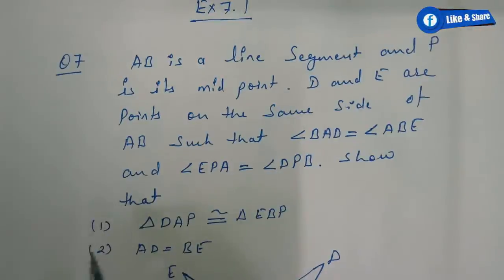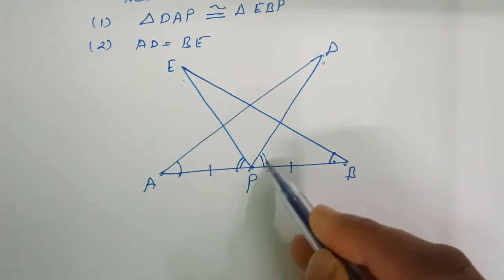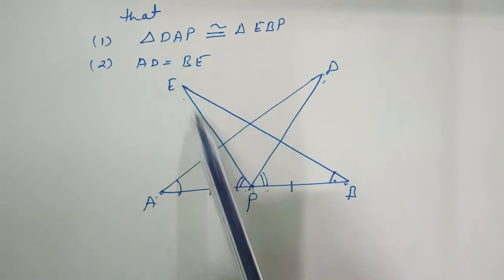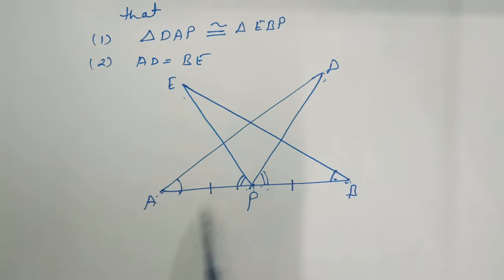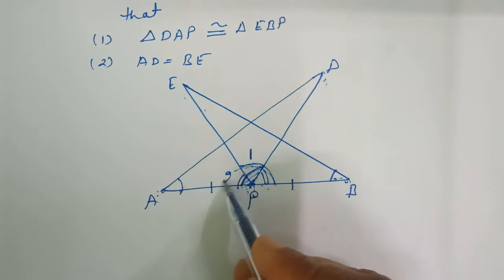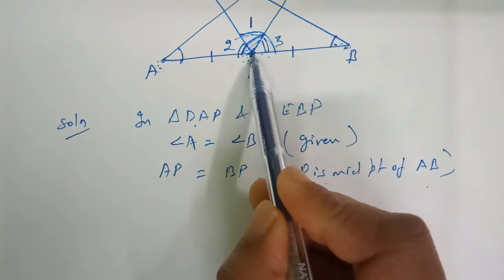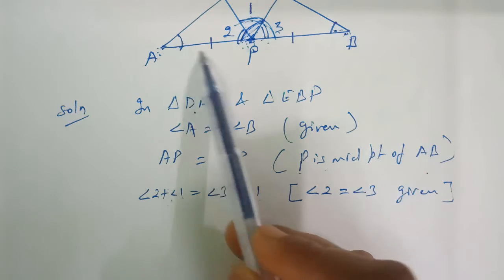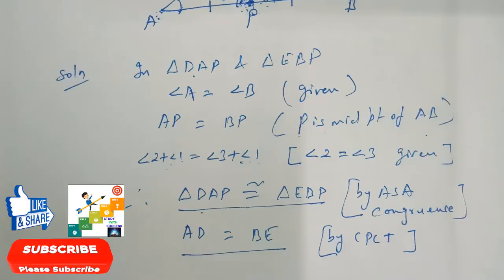Triangles Q7 of Ex : 7.1 of calss 9th